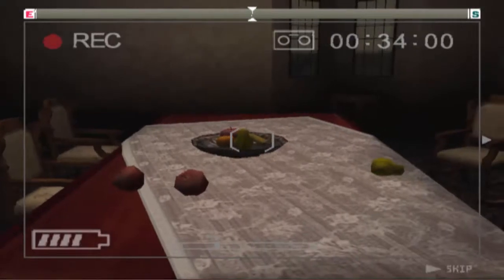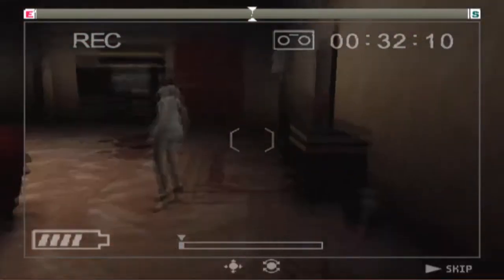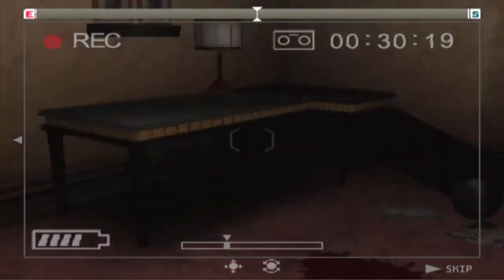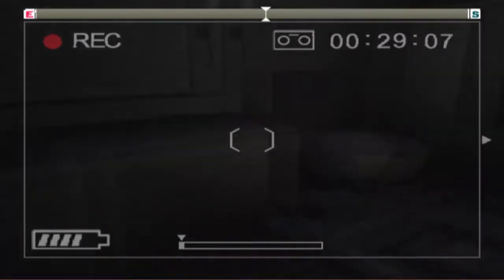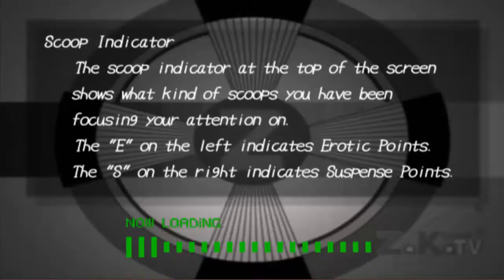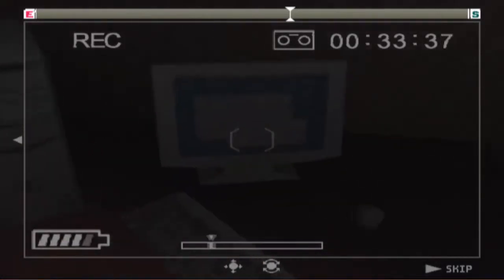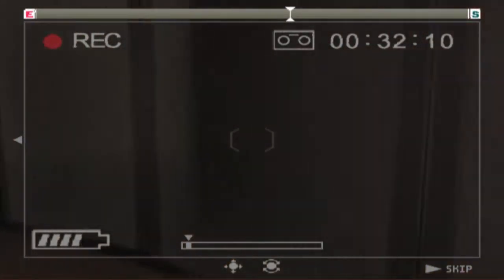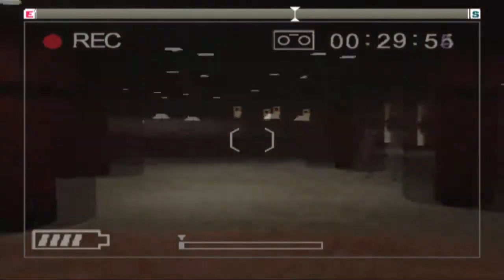Michigan: Report From Hell Part 2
I never really liked Pamela anyway. Harumph!